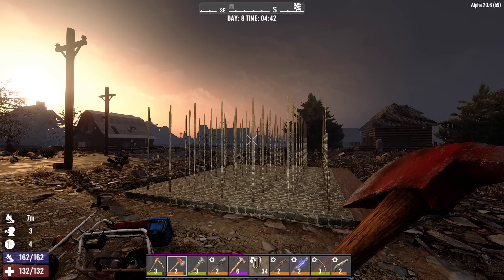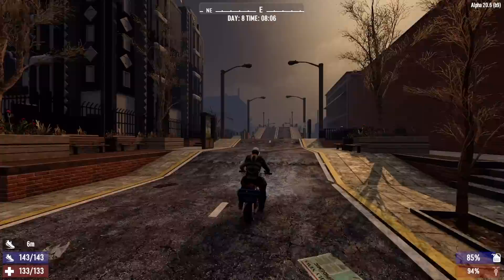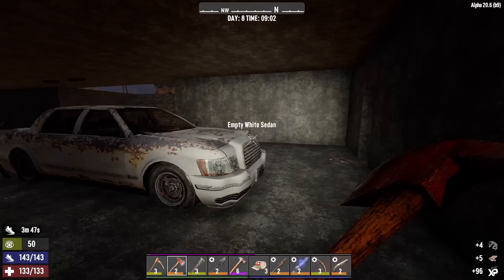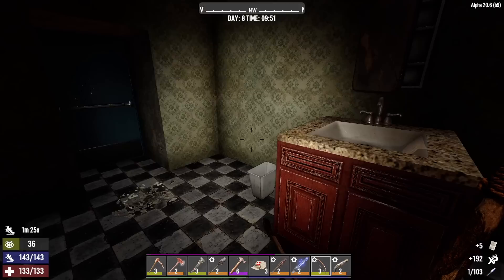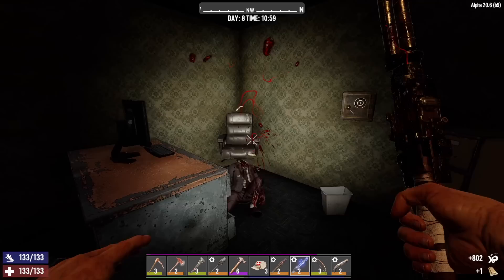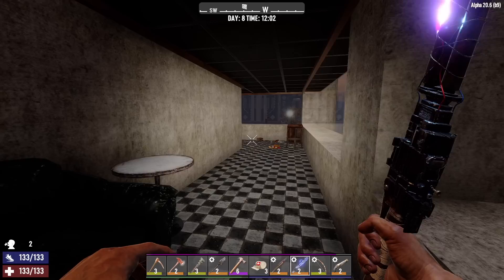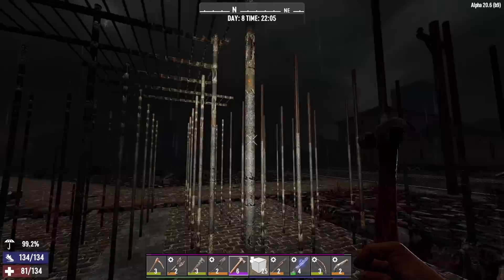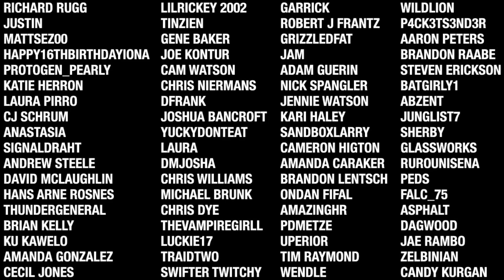7 Days To Die - Get Wrecked EP8 (Goggle's Headquarters)